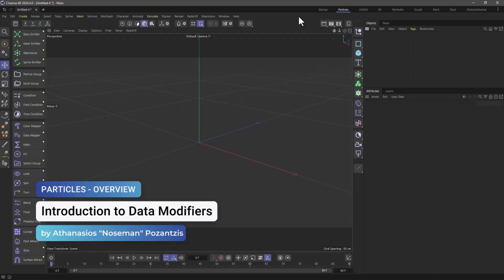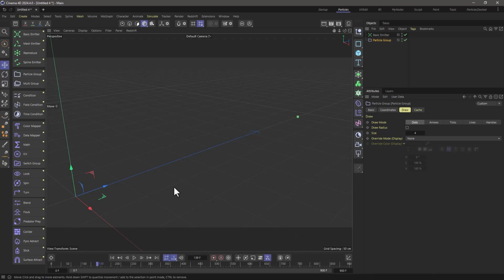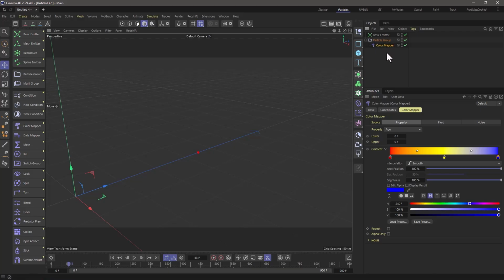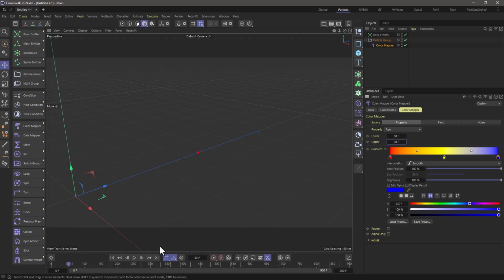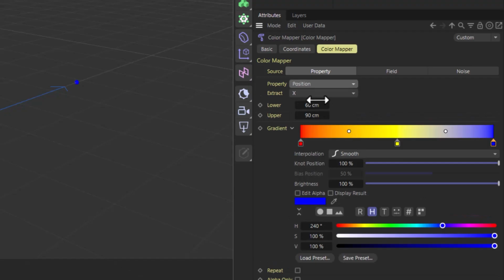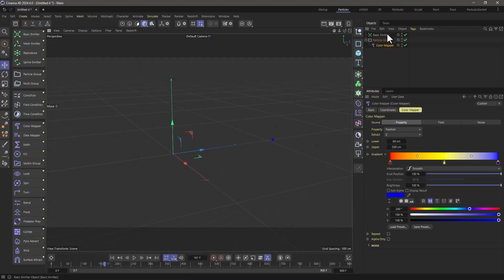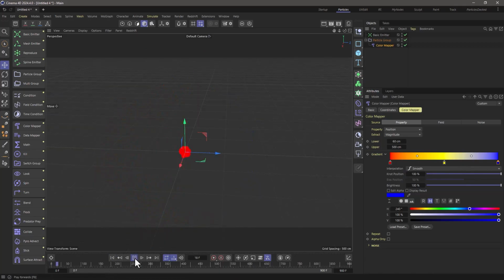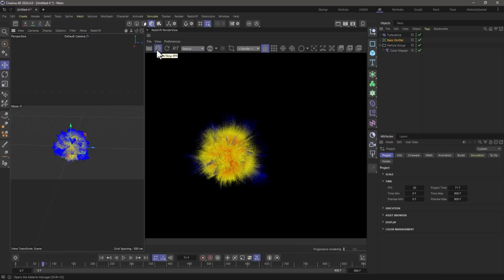07 Data Modifiers 01A mp4 1080p No Audio